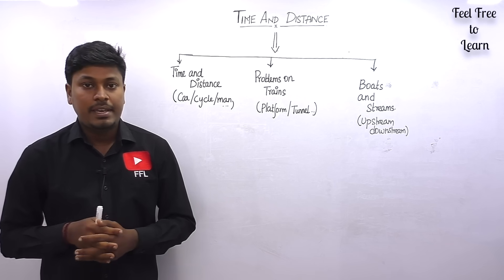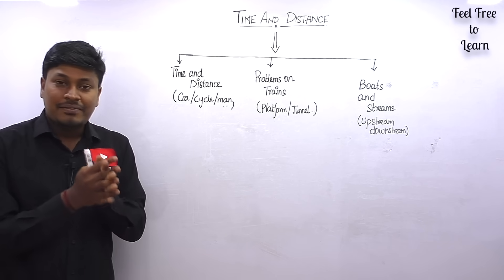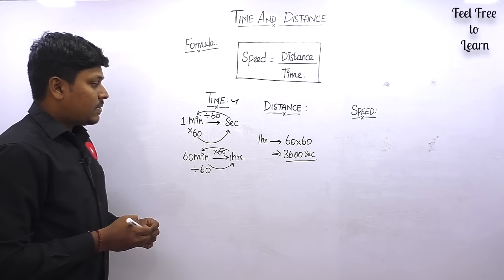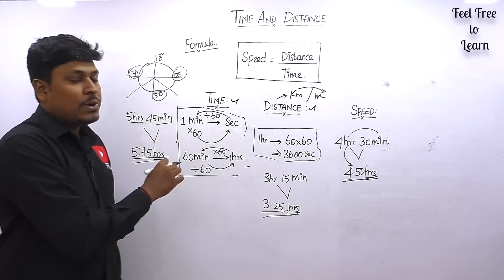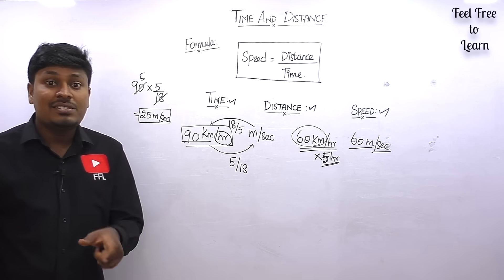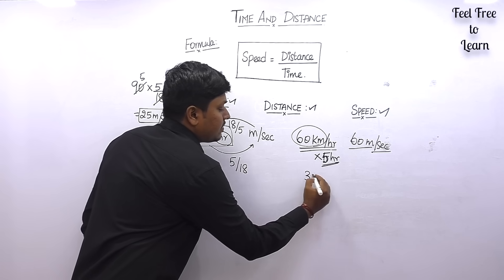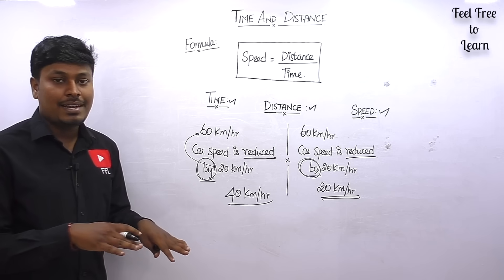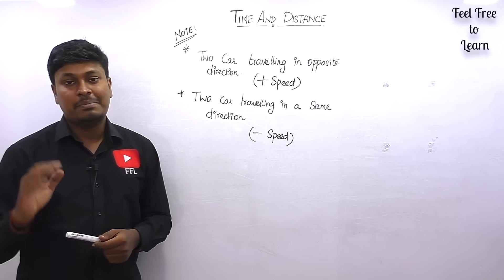Time and Distance _LESSON #1(Introduction)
Timestamps:
0:00 Different Categories
3:10 Formula-Time
7:57 Formula-Distance
8:34 Formula-Speed
17:45 Important Note

Time and Distance(All Lessons)